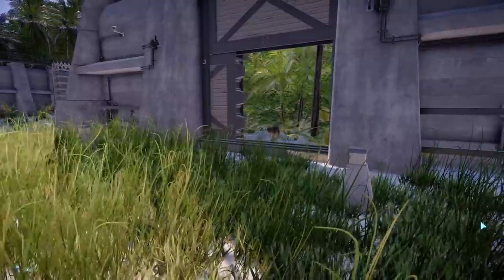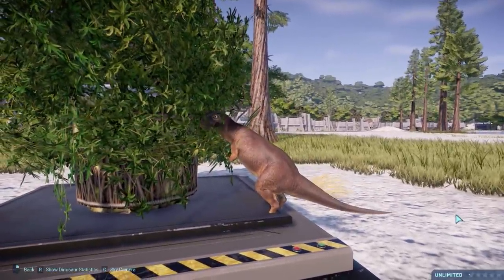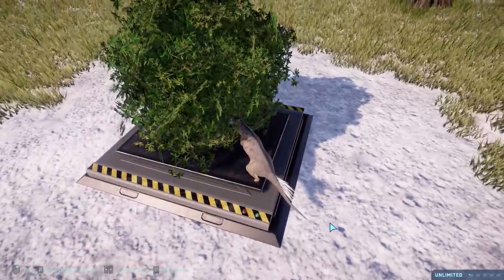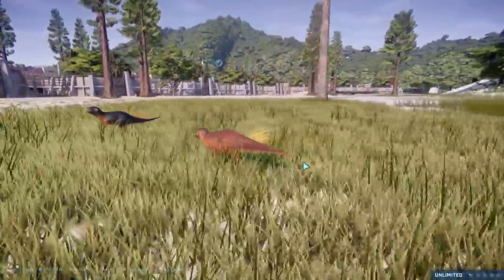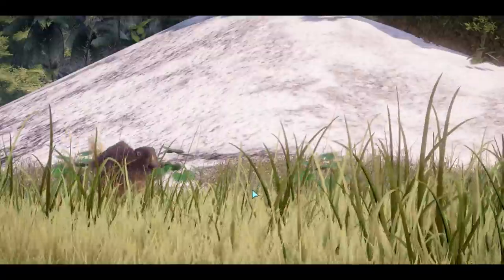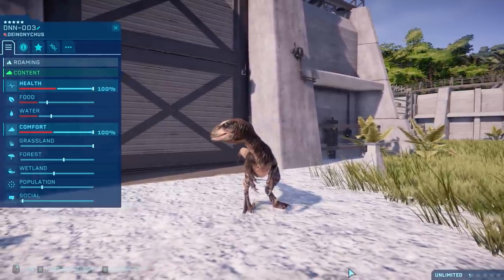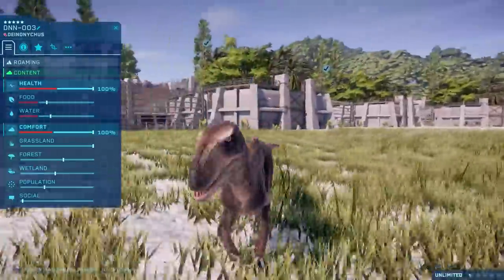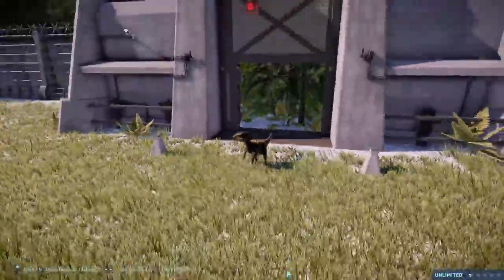THE TACO IS IN EVOLUTION!!! - Jurassic World Evolution Modded Series | Ep13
Just when you thought you couldn't get a dinosaur that could topple the Homalo on the cutness scale, in comes the Taco!